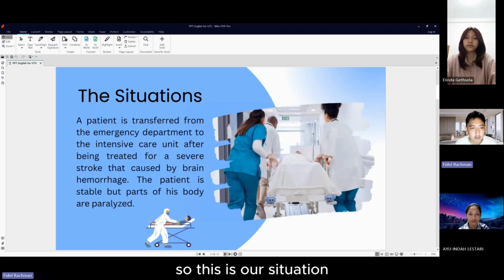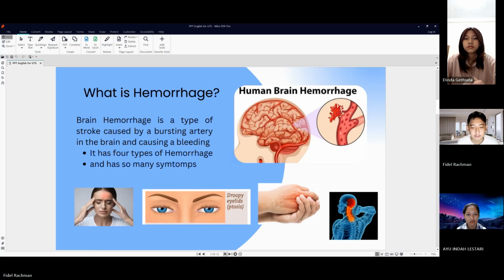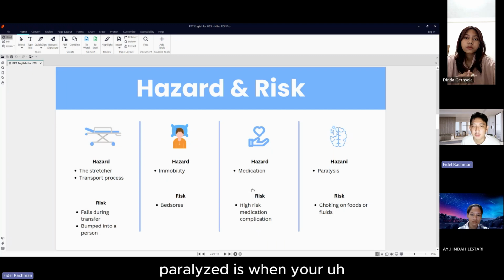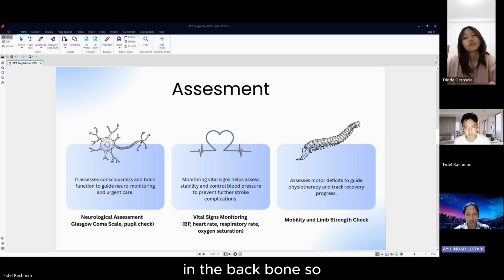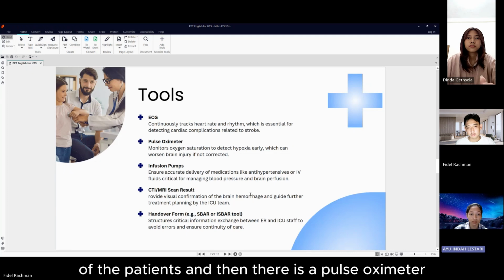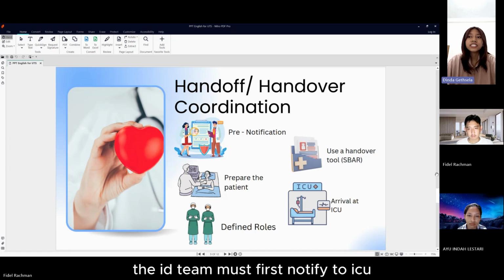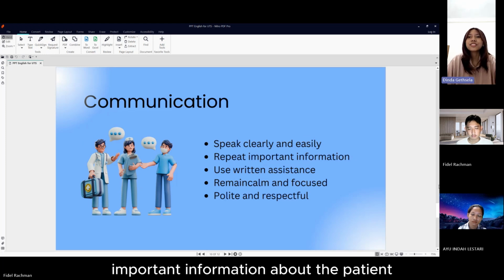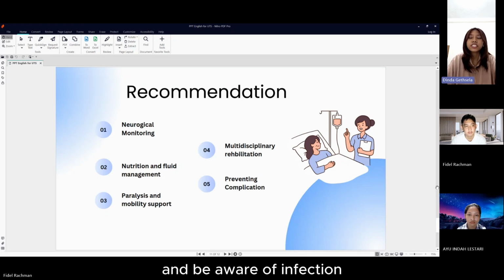English Midterm Project - ESP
The Situations :
A patient is transferred from the emergency department to the intensive care unit after being treated for a severe stroke that caused by brain hemorrhage. The patient is stable but parts of his body are paralyzed.

Member of Group 10 :
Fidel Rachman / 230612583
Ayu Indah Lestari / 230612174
Dinda Gethsela / 23061219